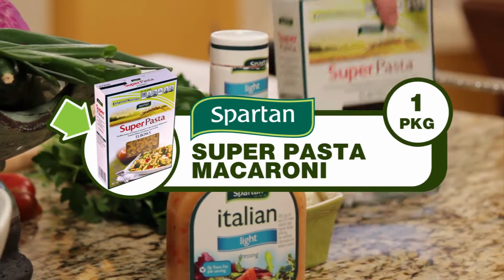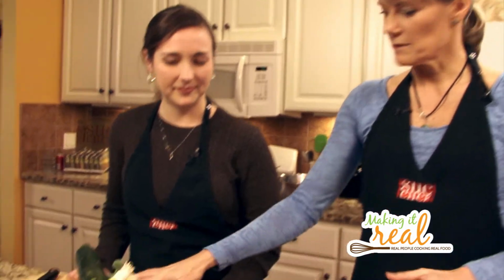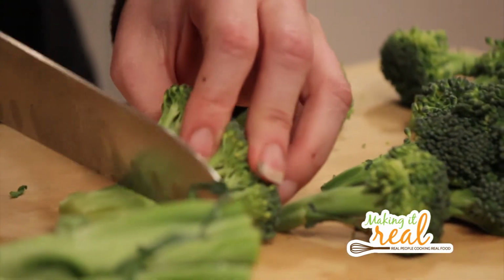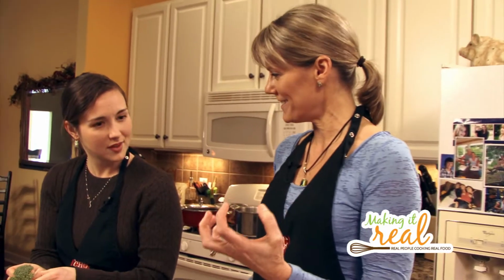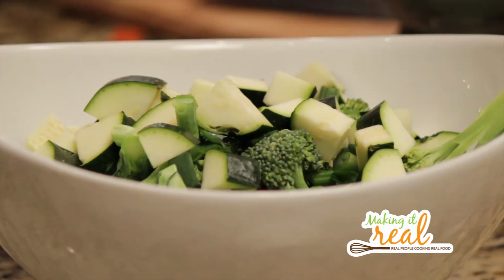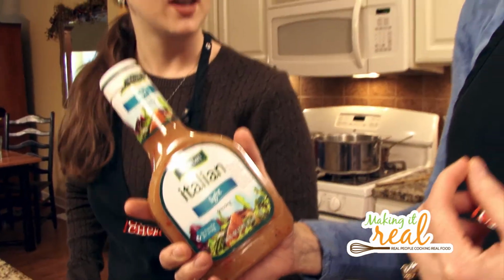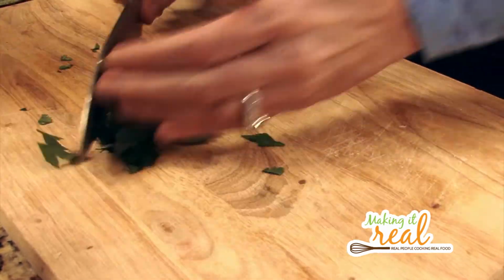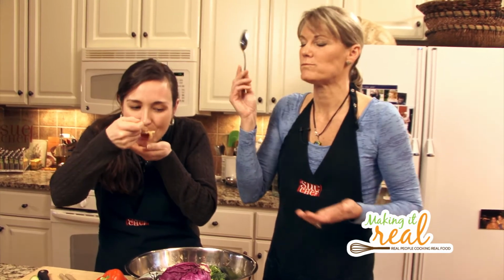Making It Real | Farmer's Market Pasta Salad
Making It Real with Host Chef Sue and Guest Sous Chef Allison, create a delicious family past salad dish - Farmer's Market Pasta Salad, made with Spartan Stores Super Pasta Elbow Macaroni..

To find more great recipes or to learn more about Making It Real Parties

Ingredients:

1 package (12 oz) Spartan® Brand
Super Pasta Elbow Macaroni
1 cup chopped broccoli florets
1 cup chopped cauliflower florets
1 small zucchini, not peeled, halved and sliced ½-inch thick
1 medium red bell pepper, chopped
2 green onions, sliced, both white and green portions
2 tablespoons finely chopped fresh parsley,basil, or thyme
1½ cups reduced fat Asiago balsamic or Italian vinaigrette salad dressing

Directions:
Cook pasta according to package directions; drain. Rinse, drain again and pour into a large salad bowl. Add remaining ingredients and toss to coat well. Serve immediately or cover and refrigerate until well chilled.
Recipe Hints: Substitute about 4 cups of a variety of your favorite chopped or trimmed vegetables for those listed. Celery, mushrooms, or carrots would make especially good choices. You can also add 1 tomato, chopped, or 1 cup halved grape tomatoes. The salad bar at your local grocery store offers a wide range of trimmed vegetables and you can purchase just the amount you need.

Serves: 8-10
Preparation Time: 10 min.
Cooking Time: 14-15 min